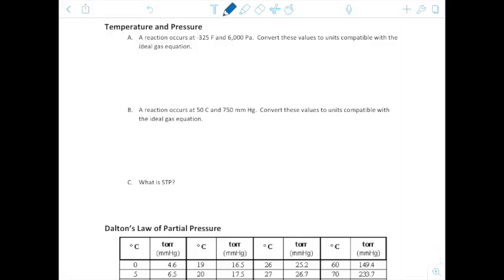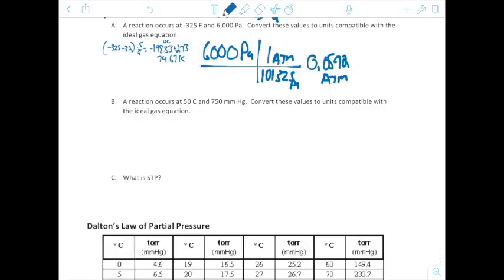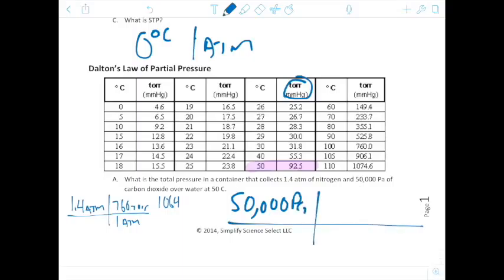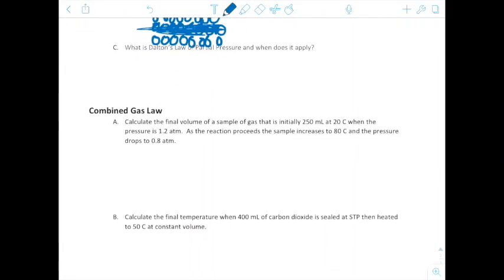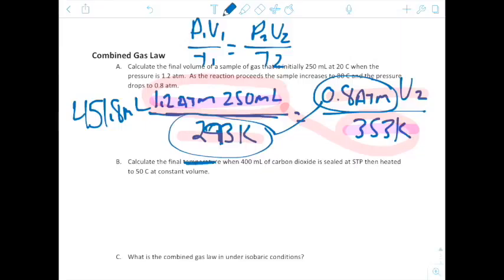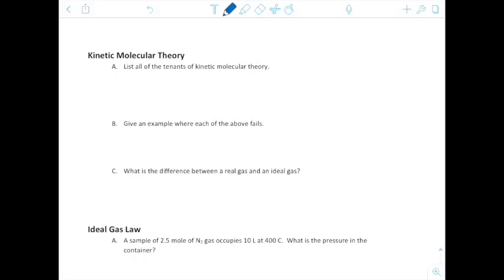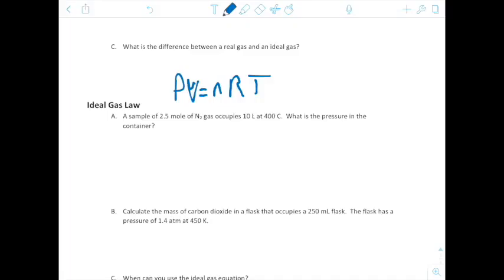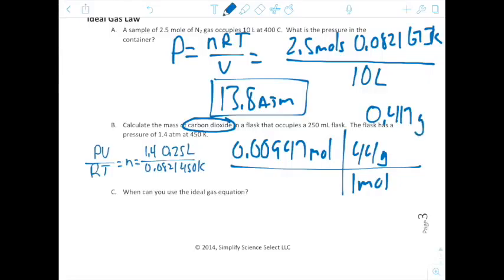HC Unit 12 Guided Practice